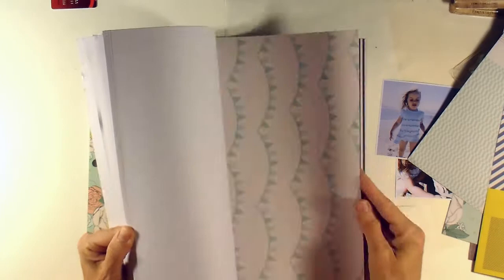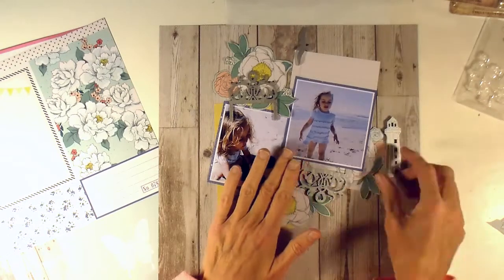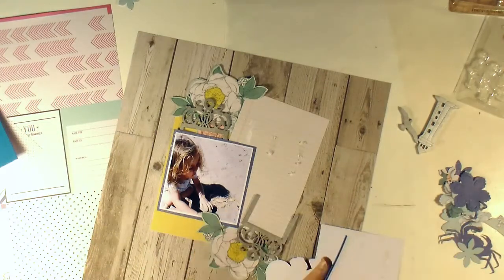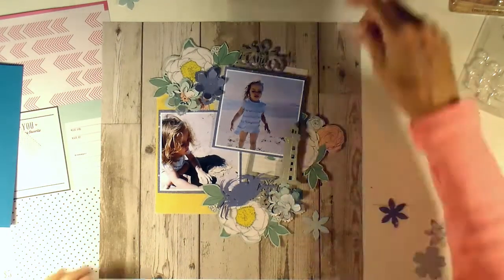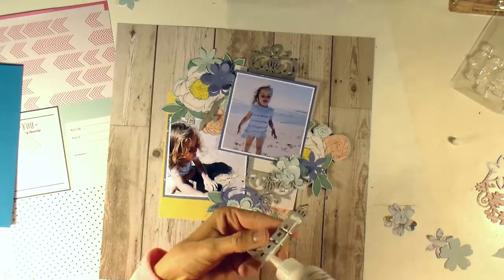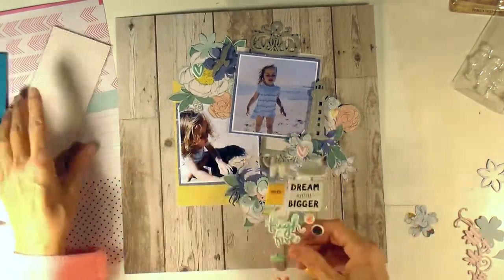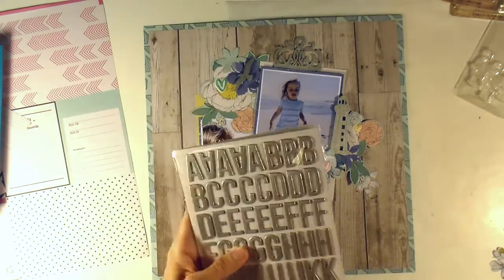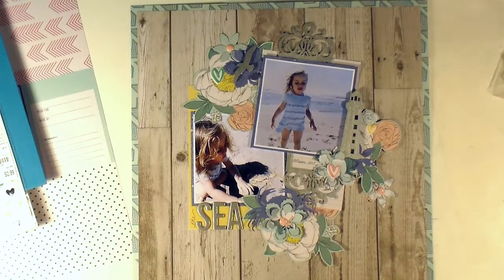Layout Process Video 107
Links to SaCrafters products:
The flourish frames are not showing in the shop right now, but since I cut them up, you could use these individual flourishes for the same effect